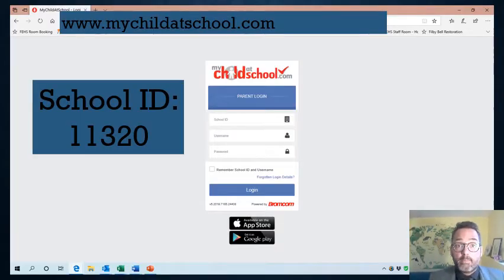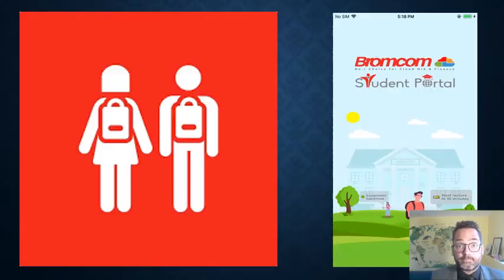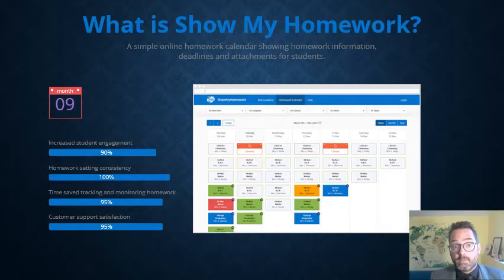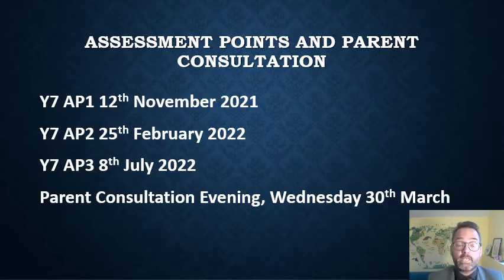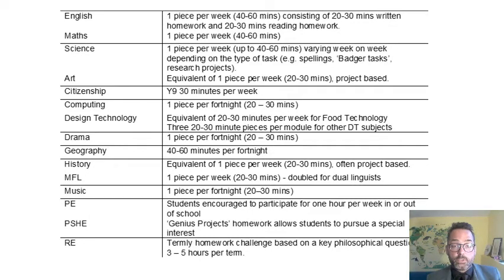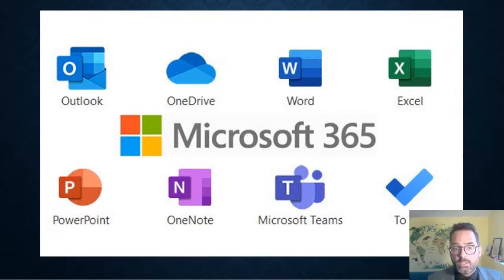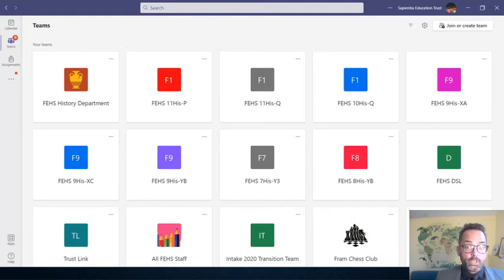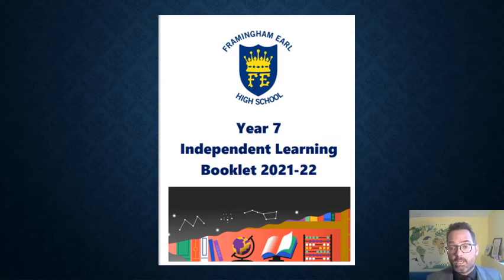Year 7 Welcome: Show My Homework, Teams and Reports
Mr Keates talks through our key systems for parents